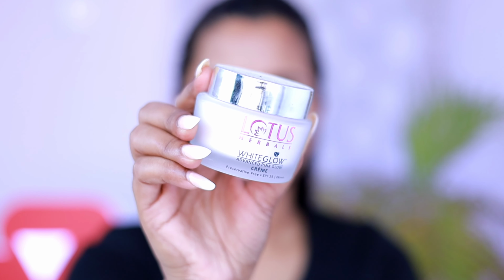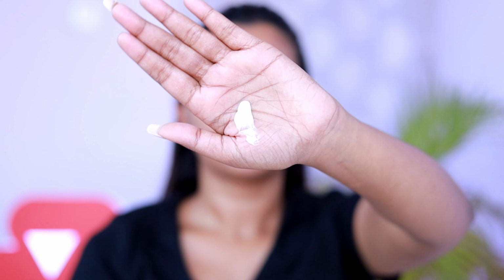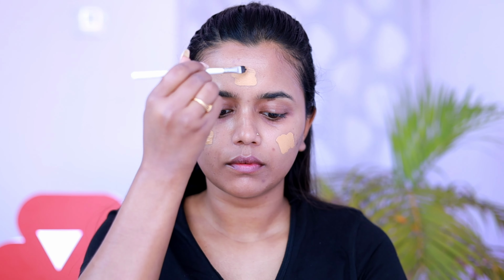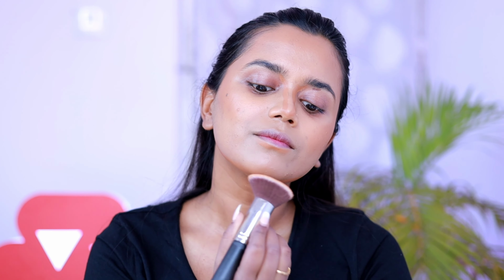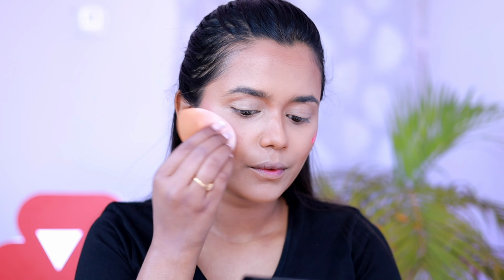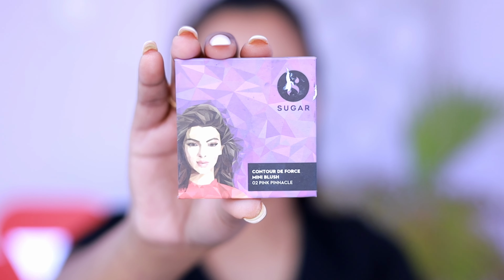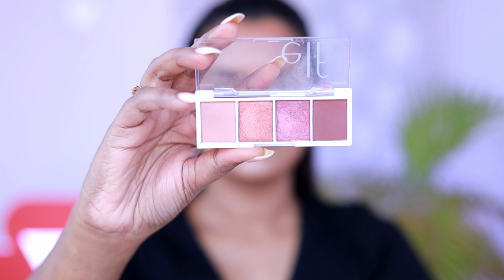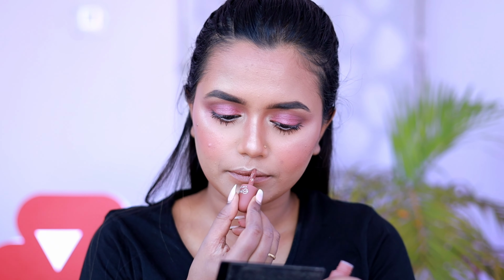STEP BY STEP GLOWY & DEWY MAKEUP FOR ALL SKIN TYPES|Beginners Friendly|Mousumi Kundu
Hey lovelies,
Lotus Herbals Whiteglow Advanced Pink Glow Creme Spf 25 Pa+++
Lotus Organics+ Hydrating Gel Mineral Sunscreen SPF 30 PA+++
Kay Beauty Colour Correcting Primer - Orange
e.l.f. Cosmetics 16HR Camo Concealer - Deep Cinnamon
PAC CONTOUR REFILL 17
SUGAR Contour De Force Mini Blush - 02 Pink Pinnacle
NY BAE HIGHLIGHTER
Glam21 Makeup Fixer
e.l.f. Cosmetics Bite Size Eyeshadow - Berry Bad
Wet n Wild Color Icon Kohl Liner Pencil - You're Always White
Mattlook Cosmetics Mascara
Mars Lip gloss

LOVE
MOUSUMI